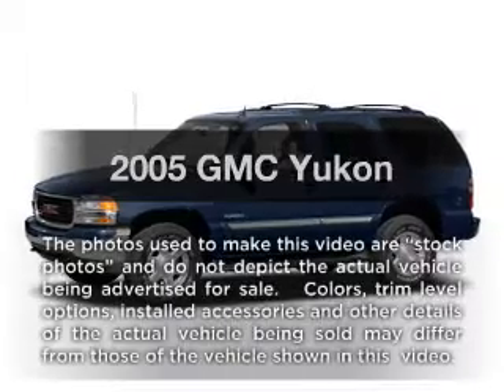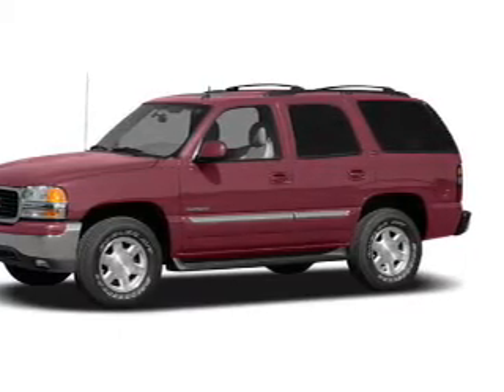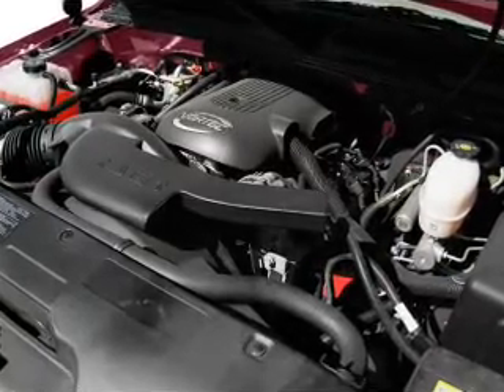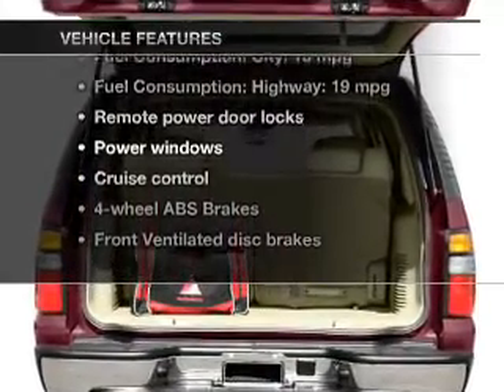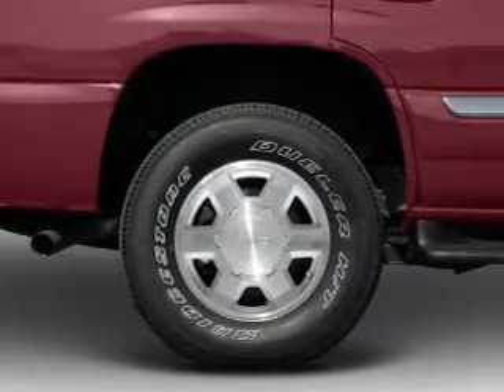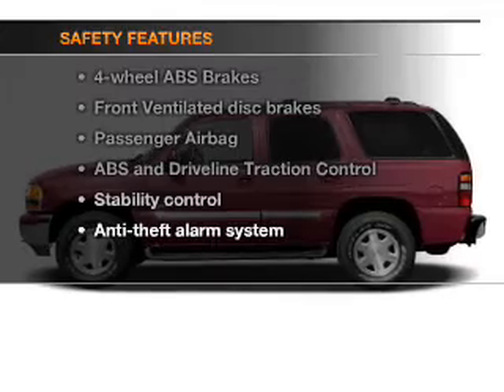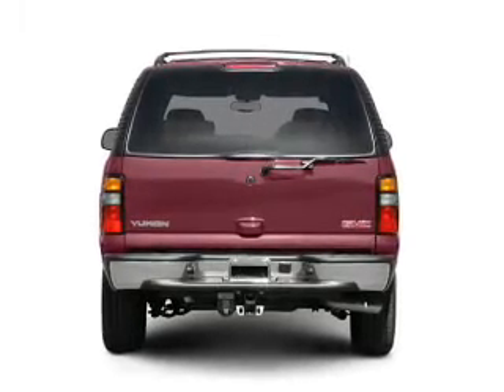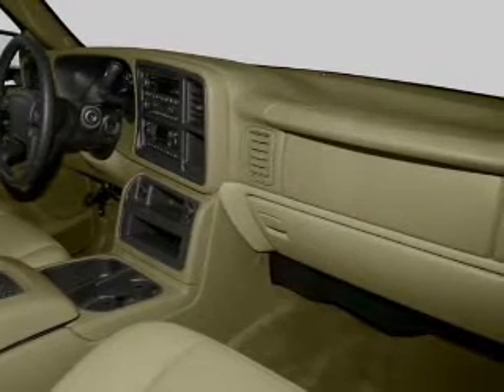2005 GMC Yukon - Glasgow KY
Year: 2005
Make: GMC
Model: Yukon
Trim: SLE
Engine: 5.3 liter 8 cylinder 16 valve
Transmission: 4-Speed Automatic
Color: Deep Blue Metallic
Mileage: 66840
Address:
610 Happy Valley Road